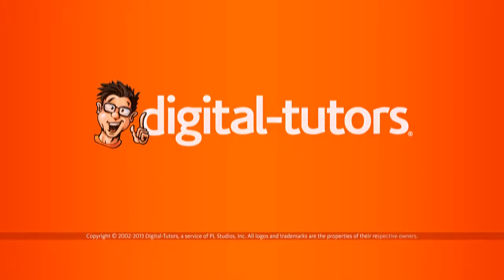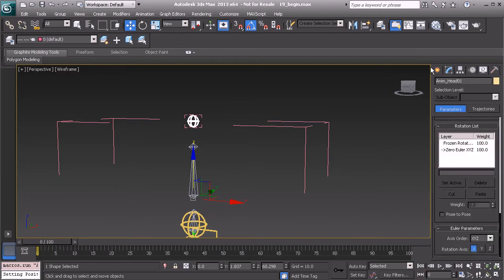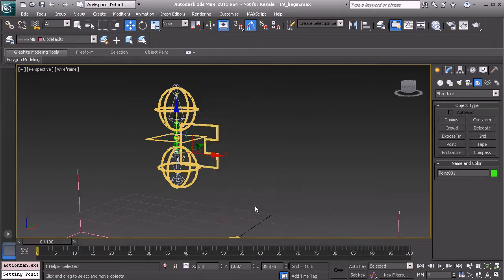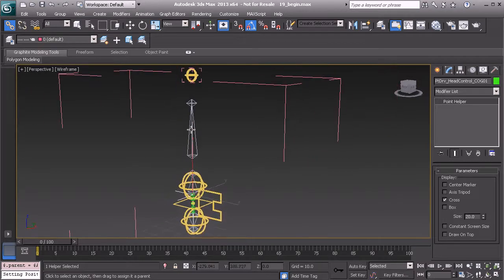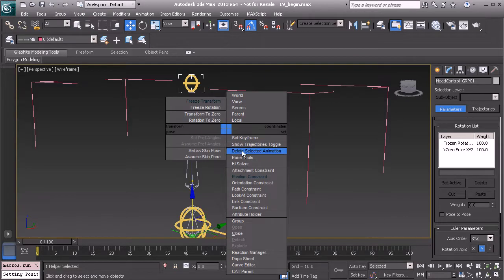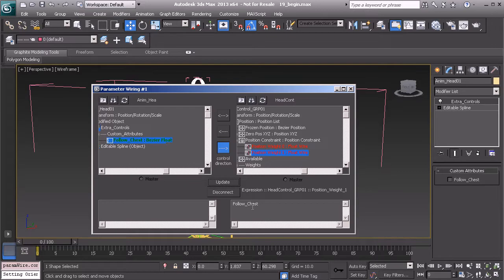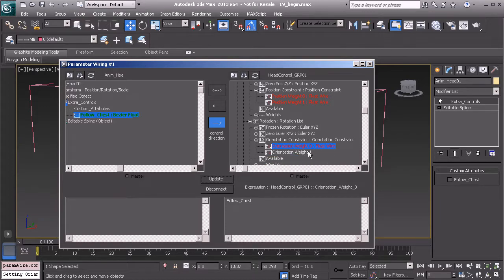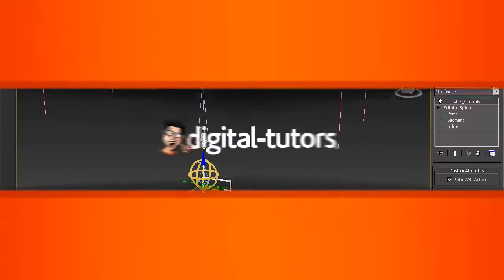19 Advanced Character Rigging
Dynamically parenting the head to the chest